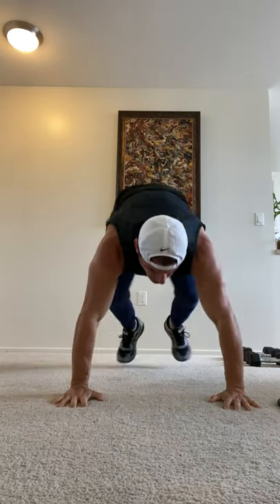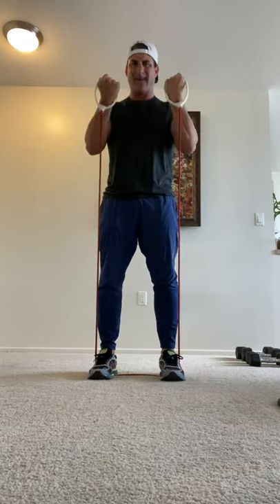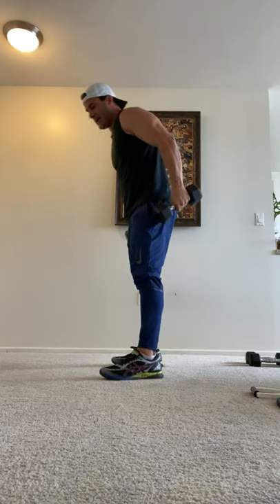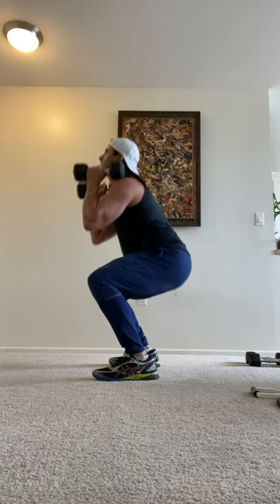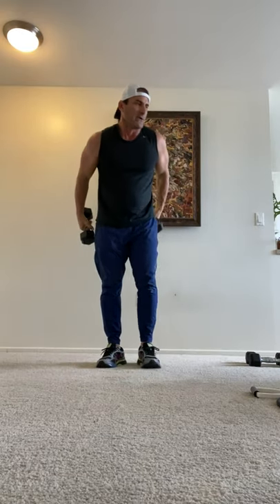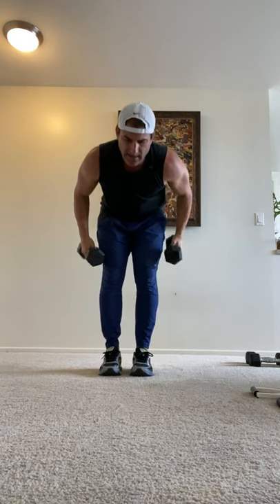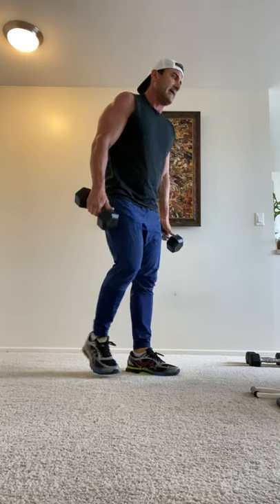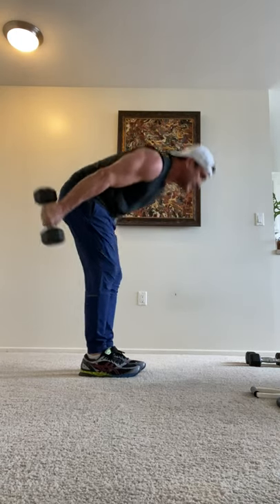TOUGH DUMBBELL CIRCUIT- Short and sweet!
Burpees- 15 Reps -Sorry the start got cutoff with audio/video.
Resistance band Biceps curls-20 reps
Dumbbell squats-15
Dumbbell overhead shoulder press- 15
Bent over rows- 15
Dumbbell triceps extensions-15